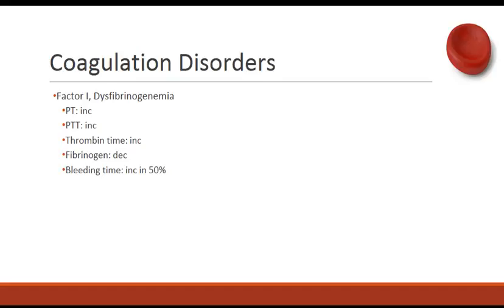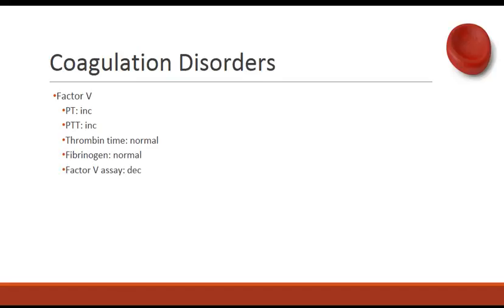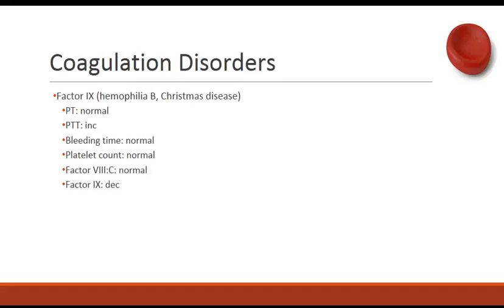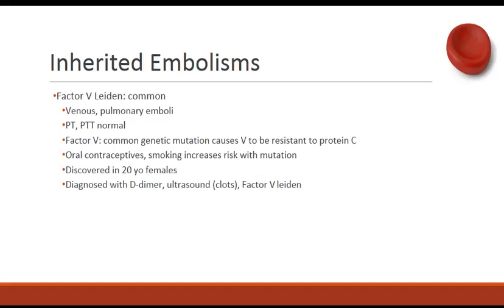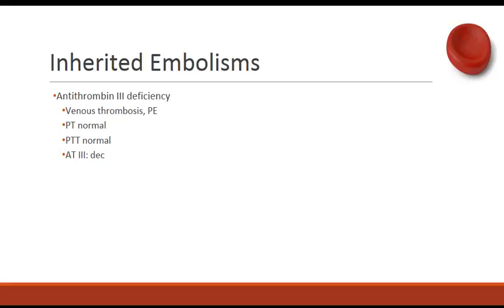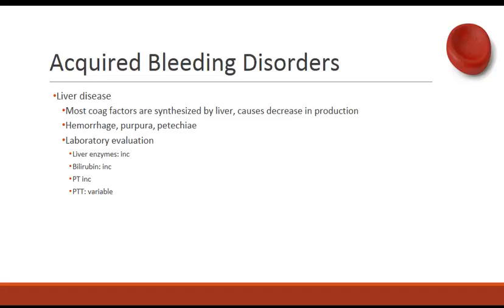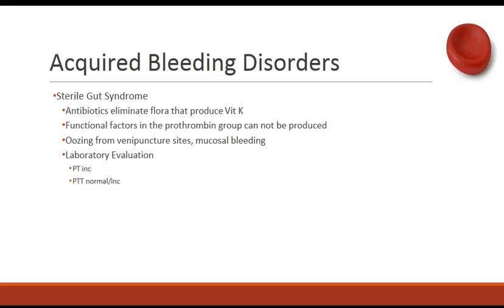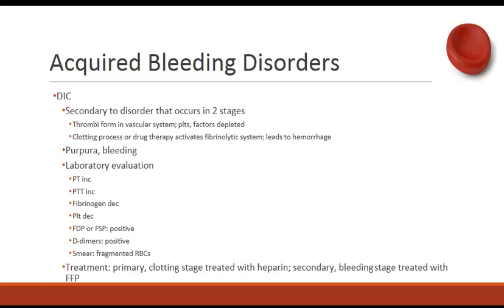220 Unit 5 Week 13